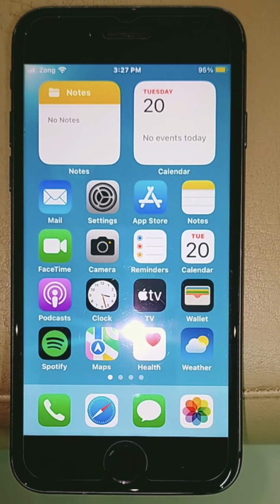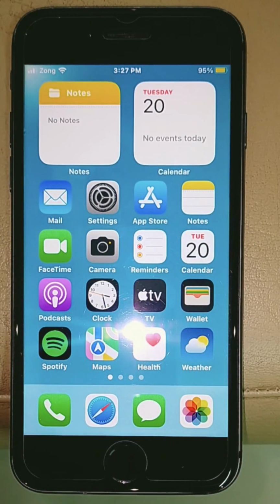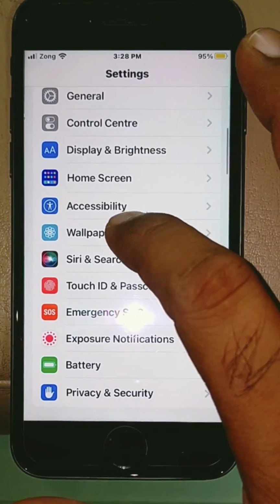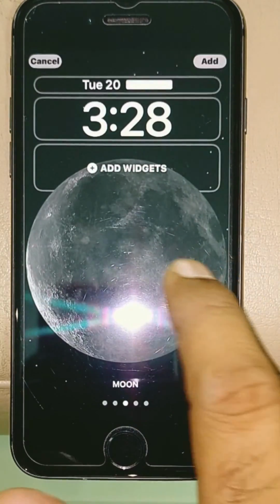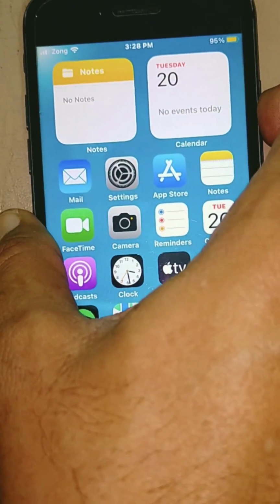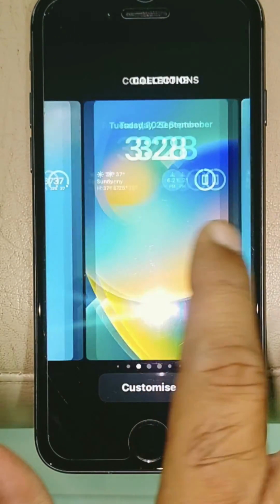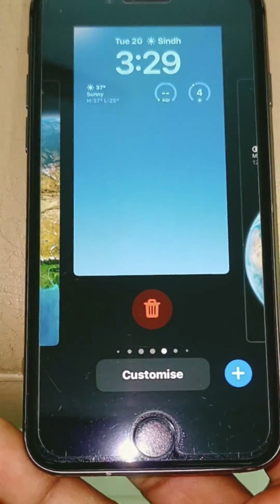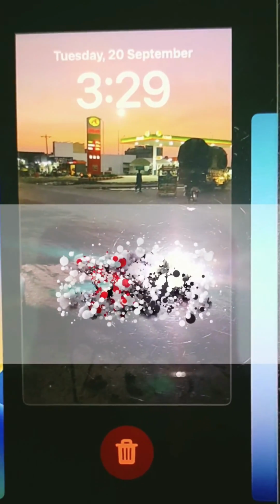How To Delete Wallpapers On iOS 16 ..!